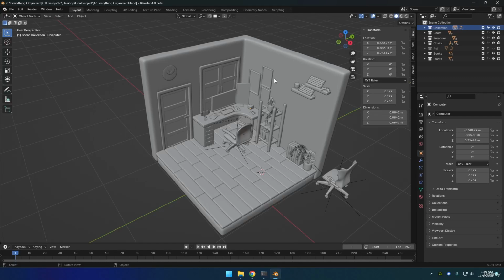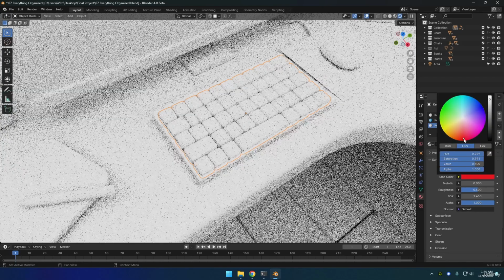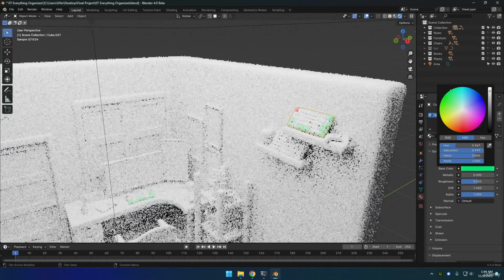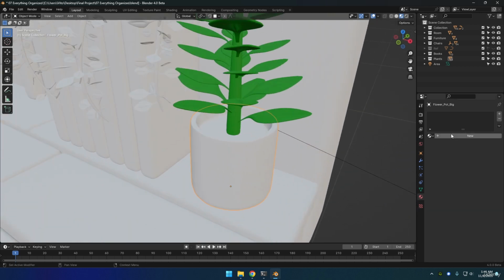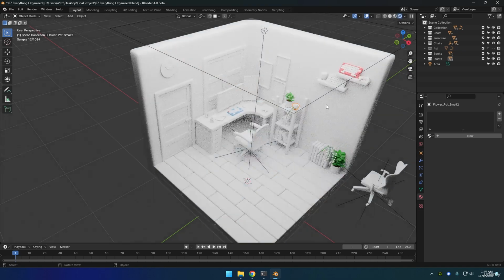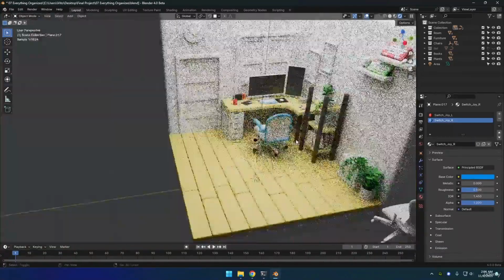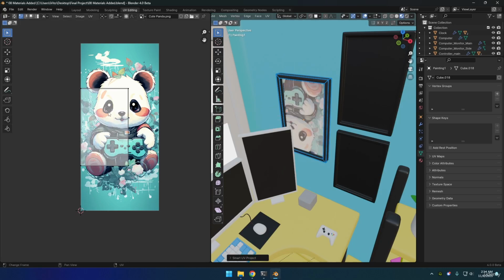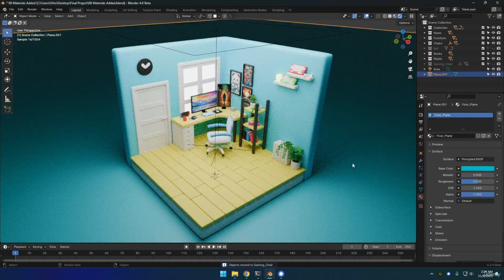46 Adding Materials